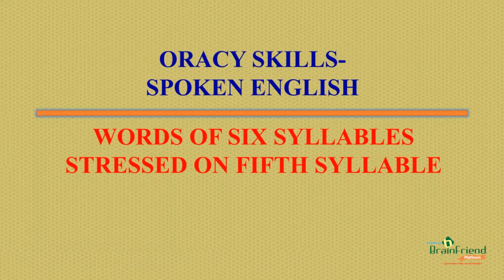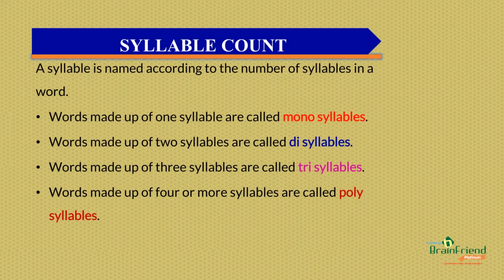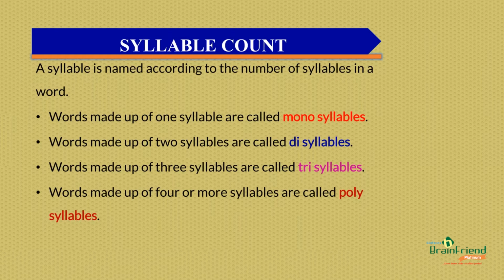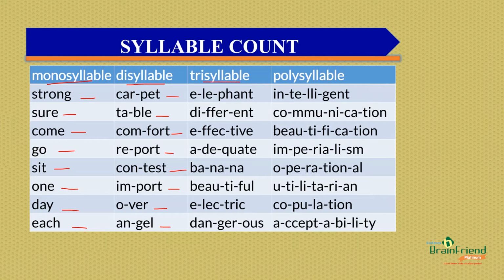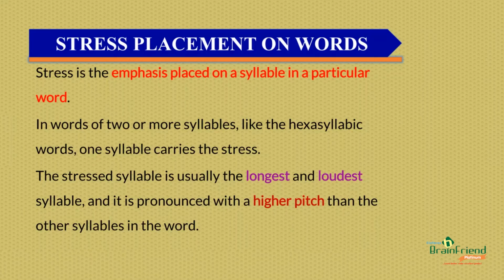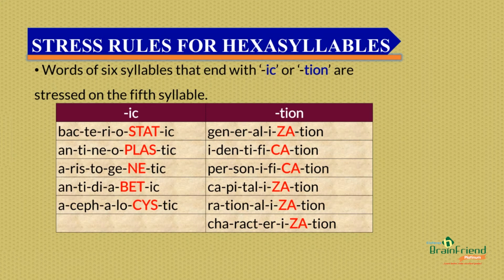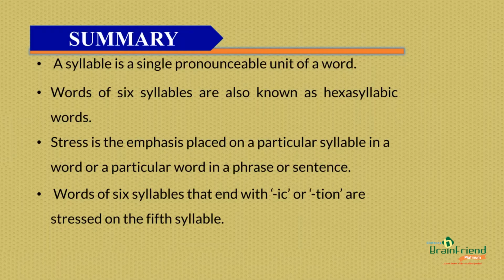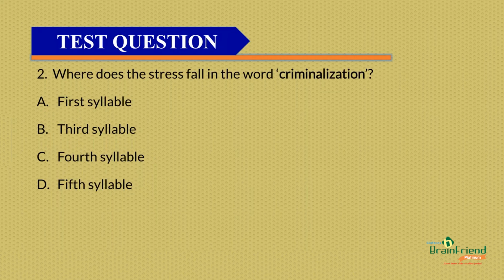Words of six syllables stressed on fifth syllables (English Language SSS 2)